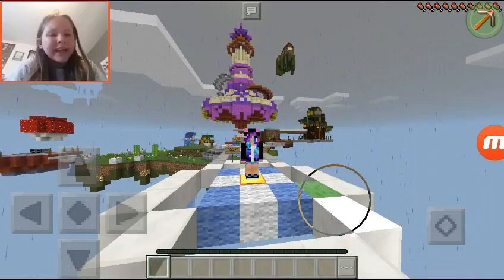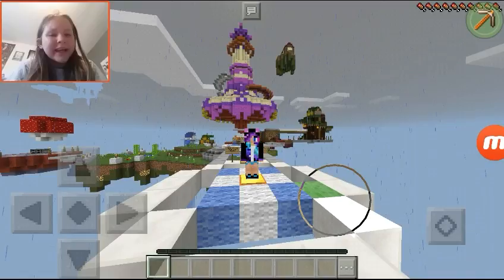MARIO GALAXY IN MCPE?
BIO: Hi I am Shadow Wolfie, I collect toys, plush, games, and many other things. I have a pet bunny named Man In The Moon aka Mooni. I play video games, and this channel basically is focusing on gaming and art. My 'editor' is Blackout and he is pretty awesome. I love love LOVE Wolves. And foxes, and mostly all canines. I am secretly Lapis lazuli (shh don't tell anyone) I am fused with a bunch of other characters to create me! Shadow wolfie. My mbti type is: INFP and my zodiac is Aquarius.

See you in paradise!
P.S why are you reading the discription?